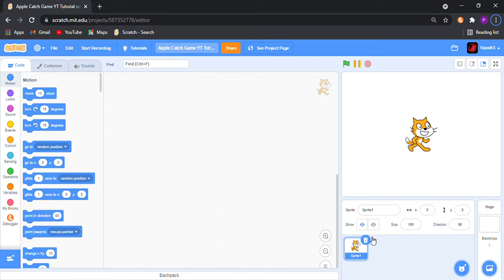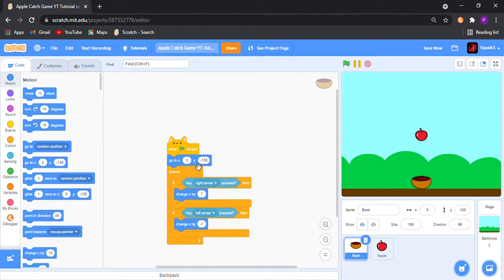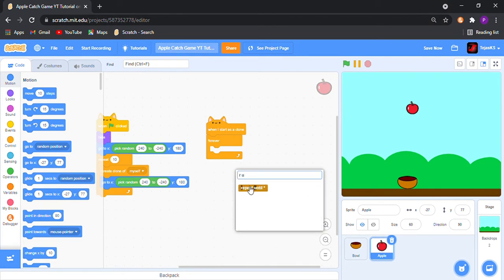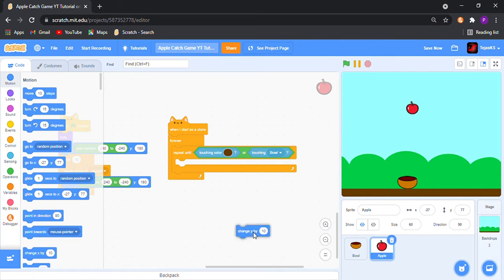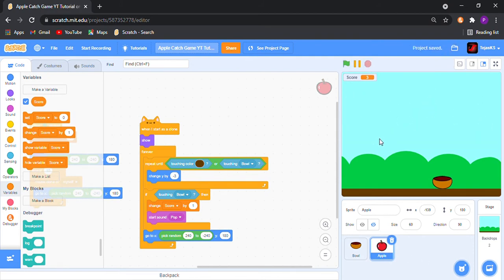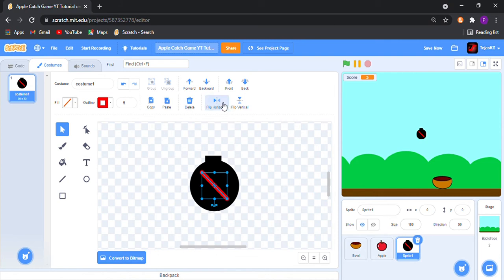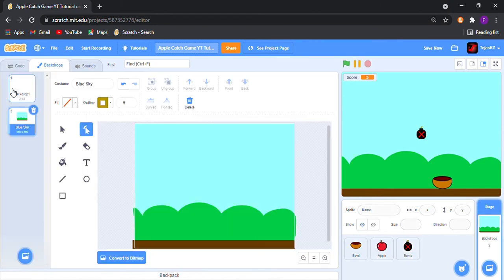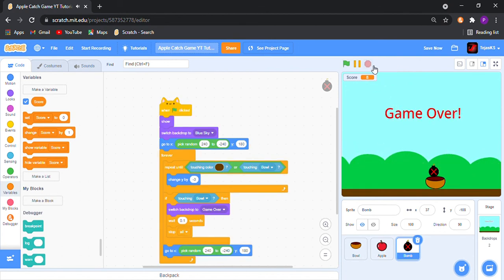How To Make Apple Catch Game On Scratch!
Hello Scratchers,
I am Tejas. This is a video on how to make an apple catch game on Scratch!